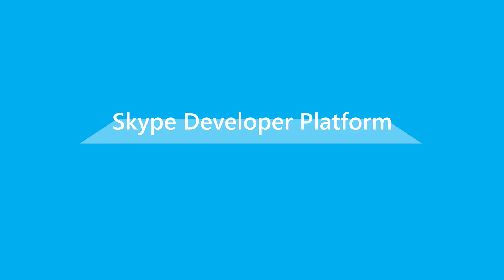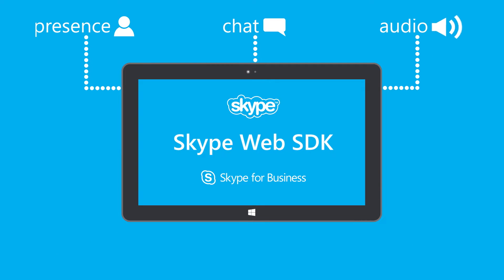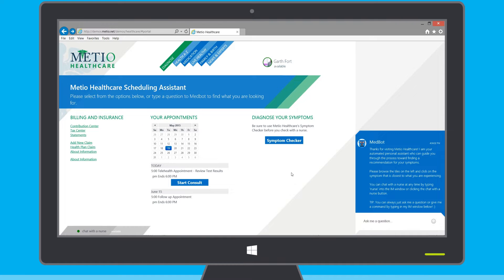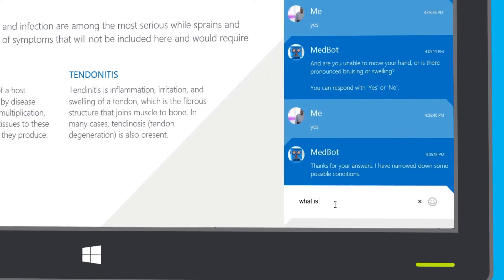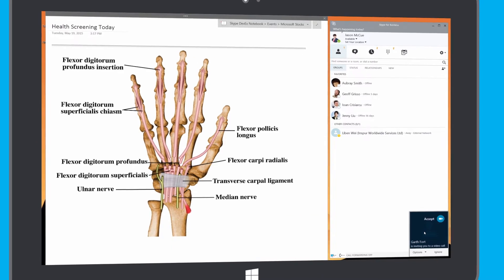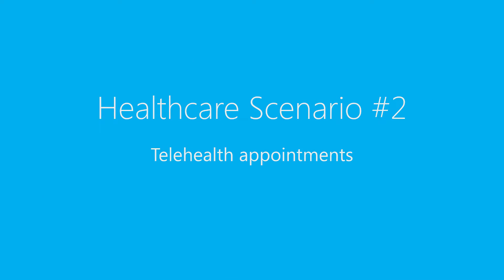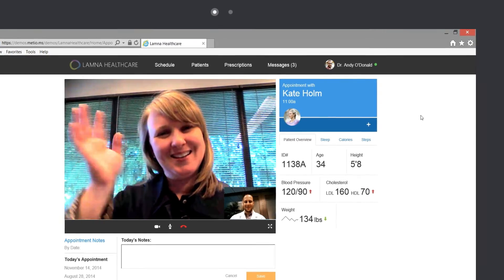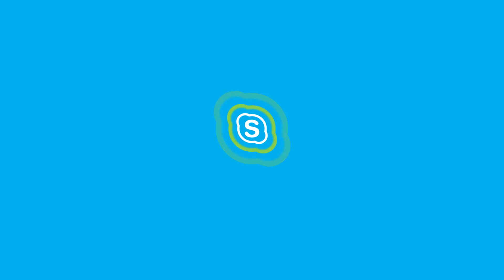Skype Developer Platform: Health Care Services